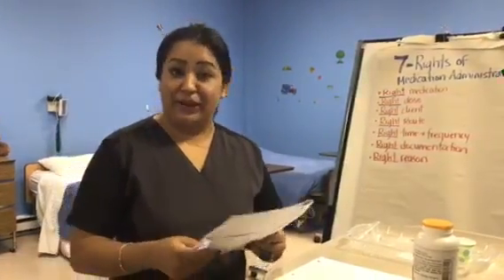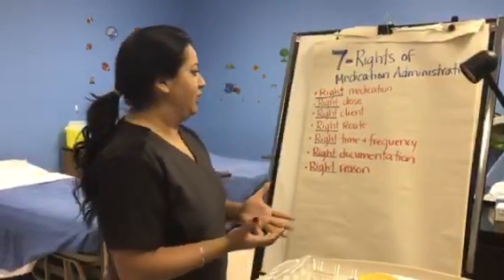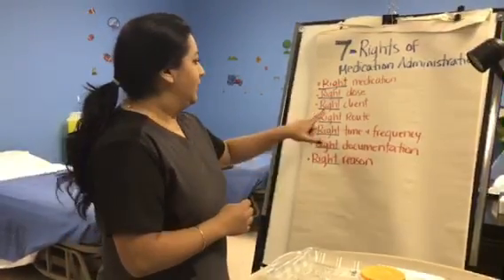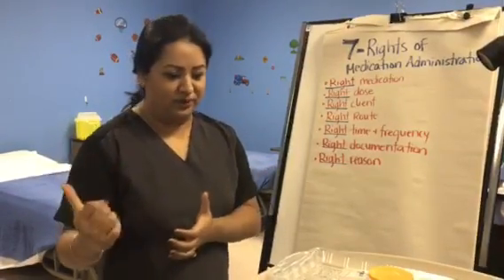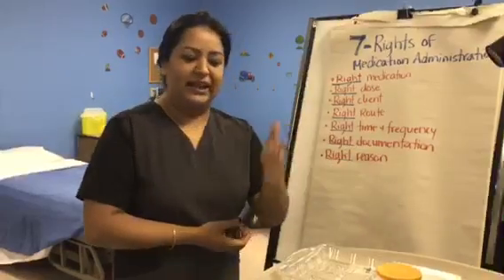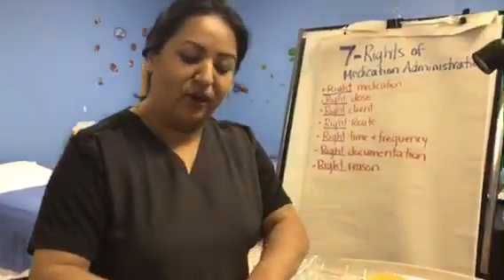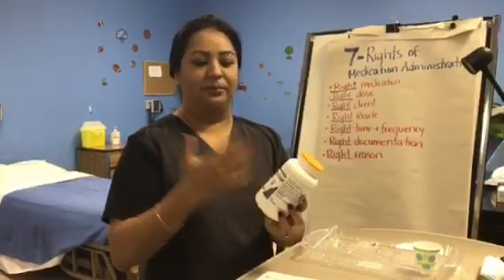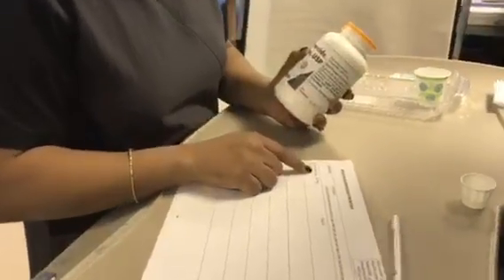HLST 320 Case # 3 Med Admin Video